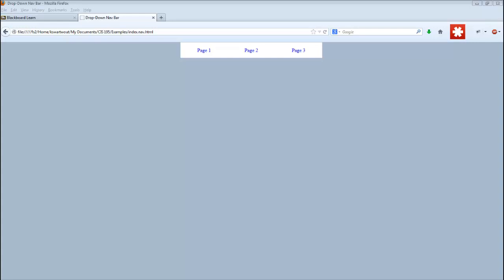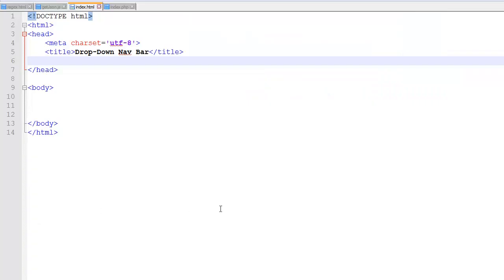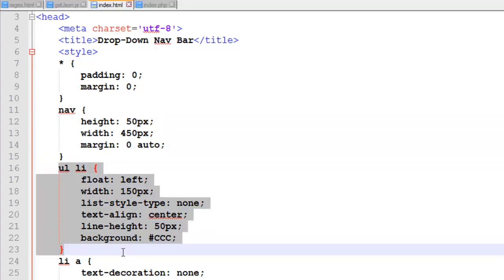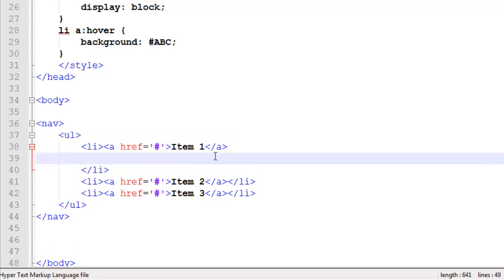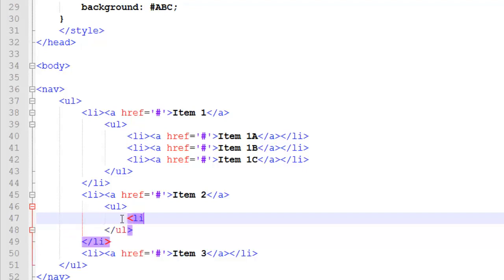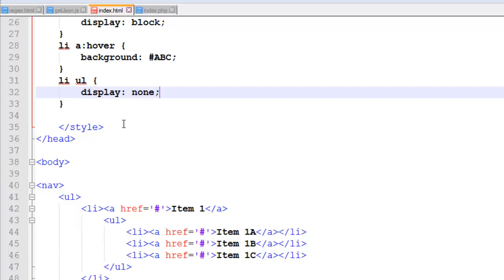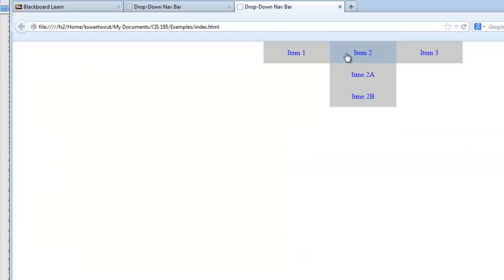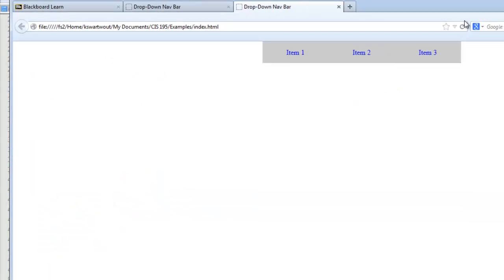Simple Dropdown Navigation Menu Tutorial - HTML5 / CSS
* The Dropdown Portion of the video runs from 4:05 - 9:30 *
This tutorial will walk you through the process of creating a dropdown navigation menu (cascading menu) using HTML5 and CSS. This is a simple as I can make it!
If you have any suggestions or alterations, then please leave them in the comments and I may be able to address them with a short follow-up video.